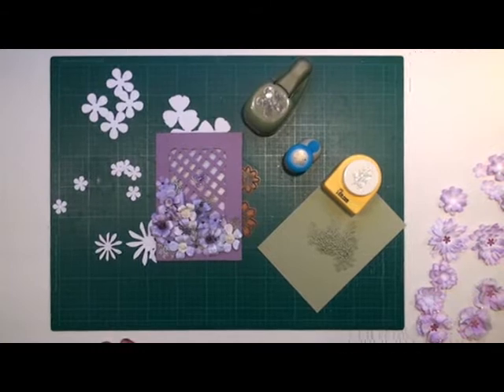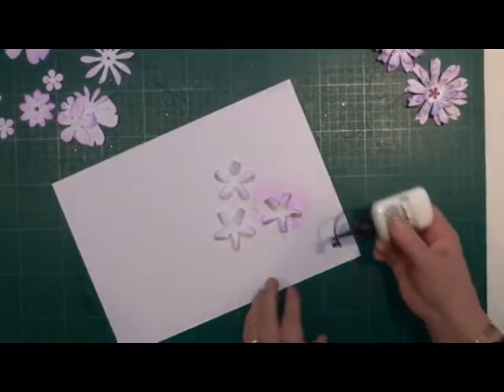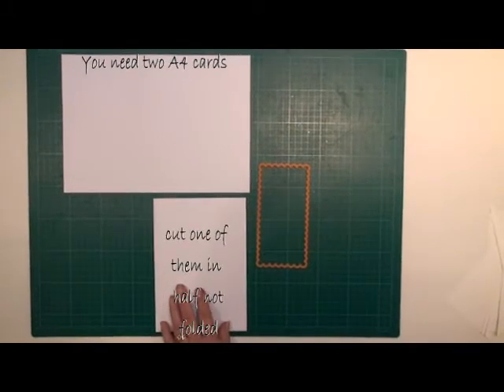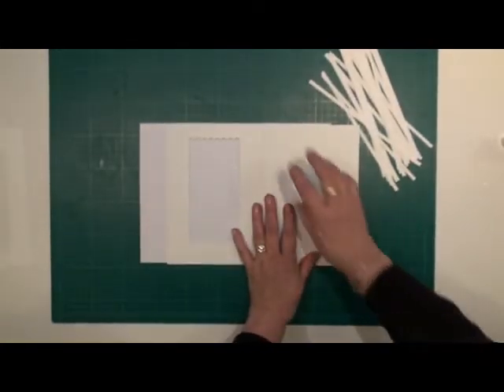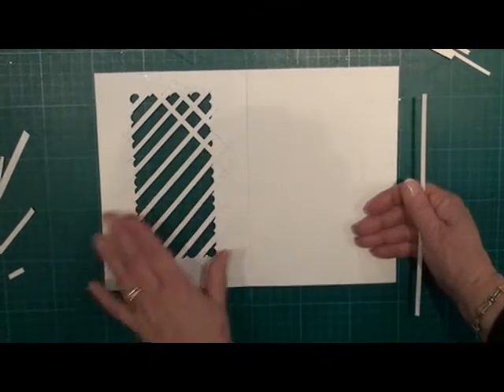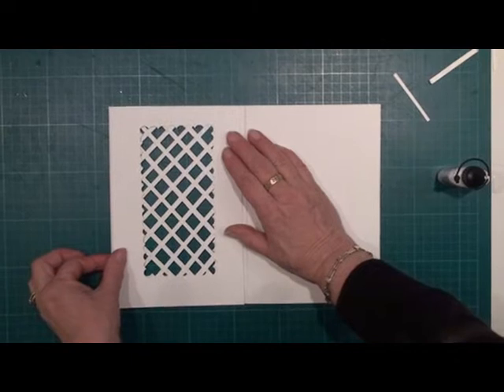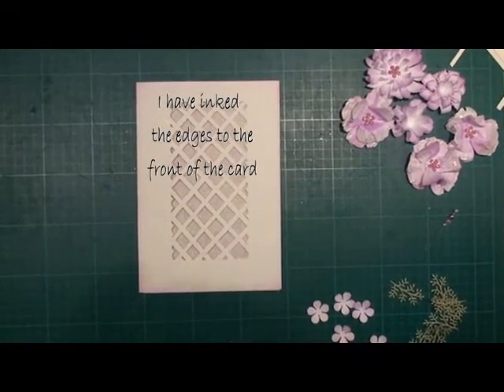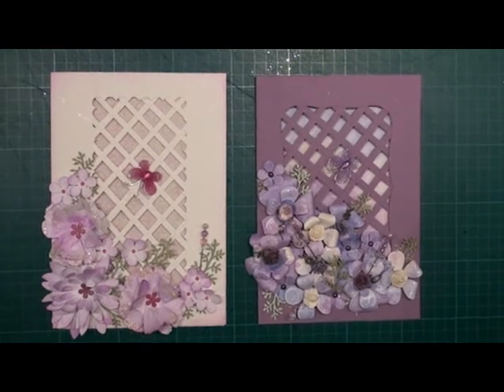Trellis Card Tutorial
Make a beautiful Trellis Card  in easy steps, and it would make a lovely Special Birthday card.